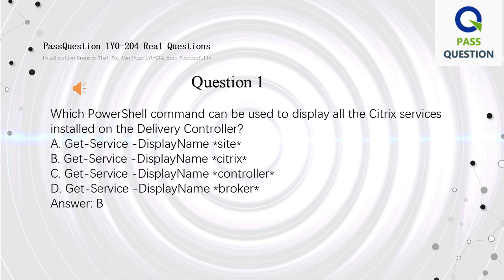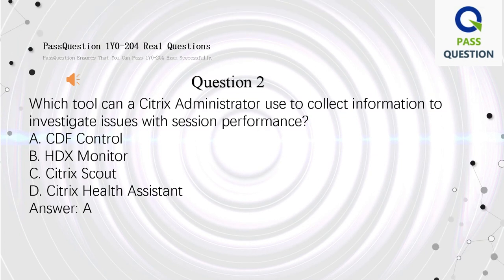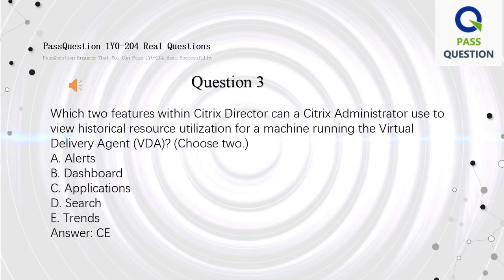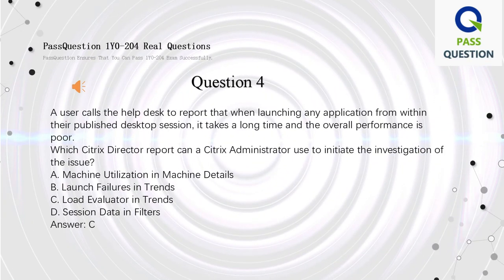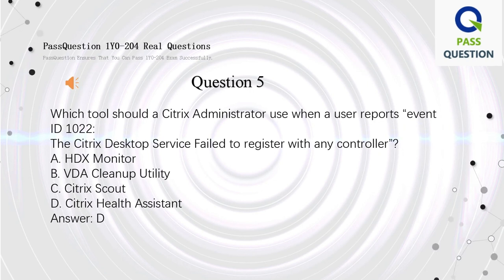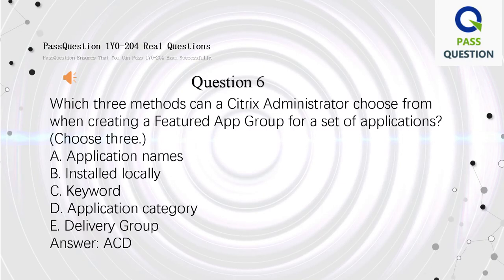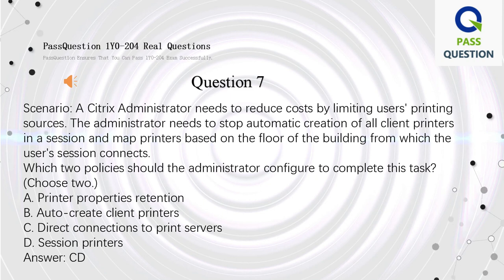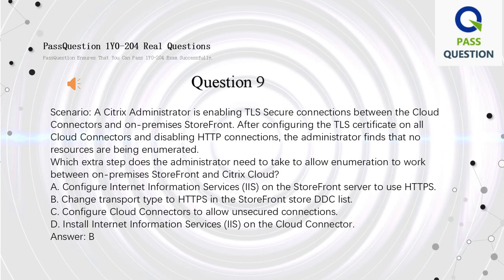Citrix CCA-V Certified 1Y0-204 Test Questions | PassQuestion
Getting correct study materials is an important way to complete 1Y0-204 Citrix Virtual Apps and Desktops 7 Administration exam. There are too many study materials and exam dumps online, so which one should be the best and the most accurate 1Y0-204 exam guide for your Citrix CCA-V 1Y0-204 exam? We recommend that you can choose the new Citrix CCA-V certified 1Y0-204 test questions to prepare well.